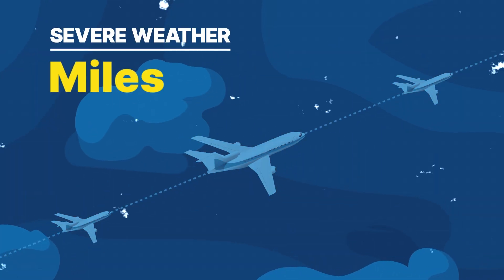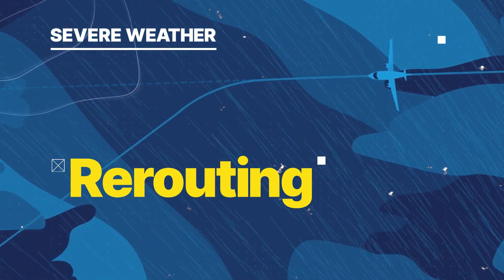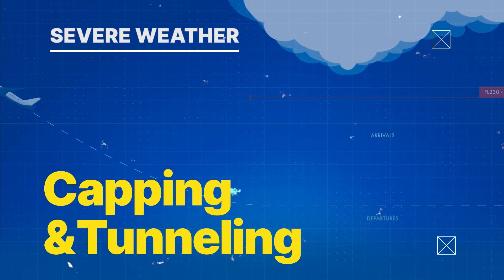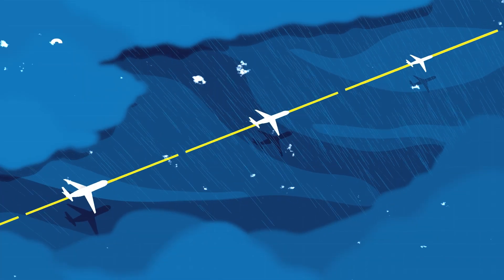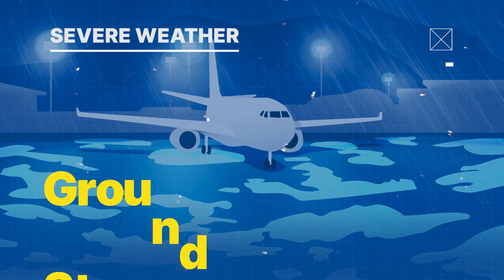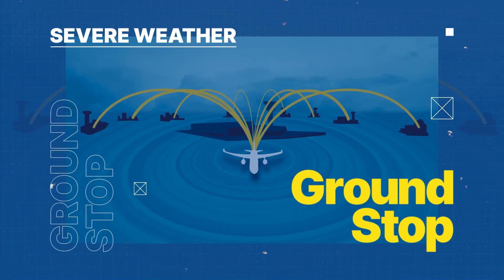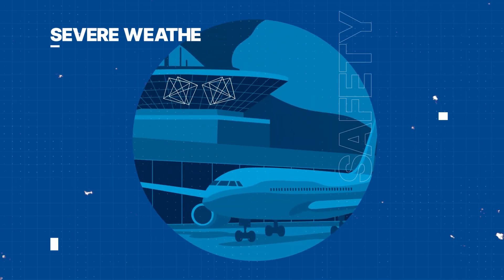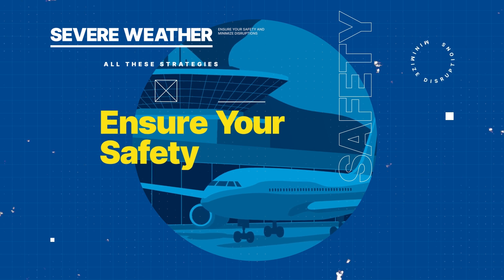How the FAA Responds to Severe Weather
When a storm brews anywhere across the nation, the FAA is ready. Our air traffic and weather professionals use tools and strategies, including holding patterns, ground stops and time-based metering, to keep your flight safe and minimize disruptions.